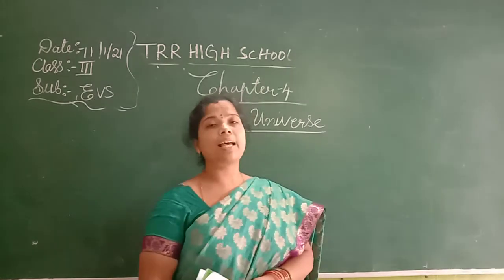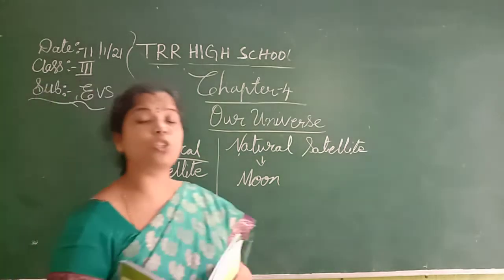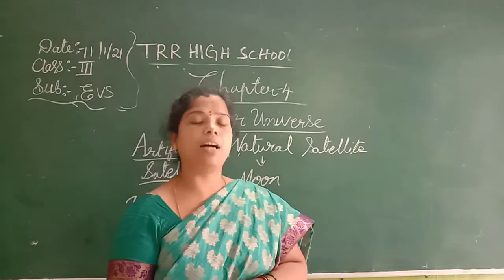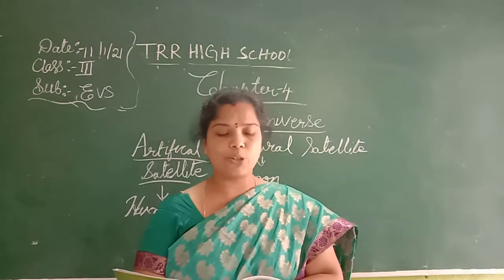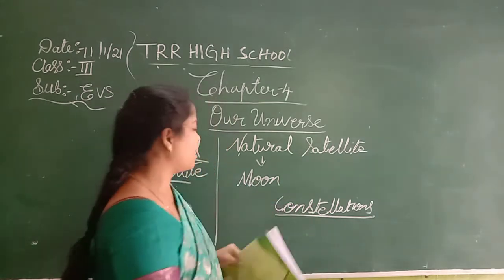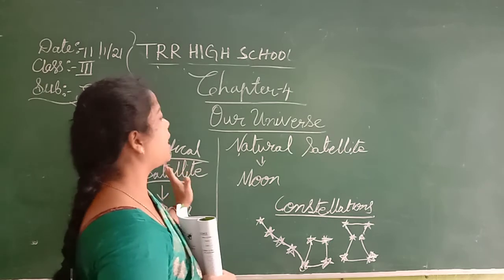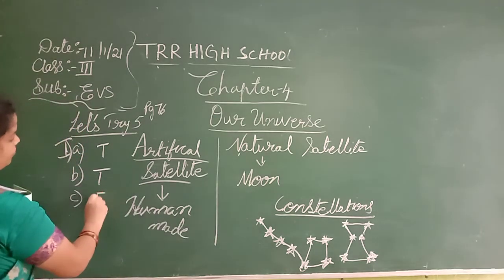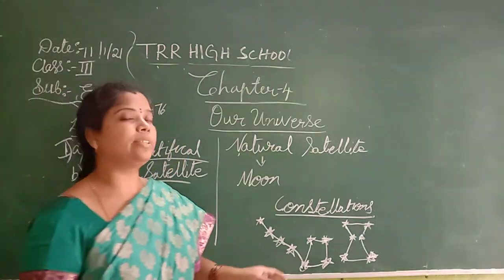III CLASS EVS 11-01-2021